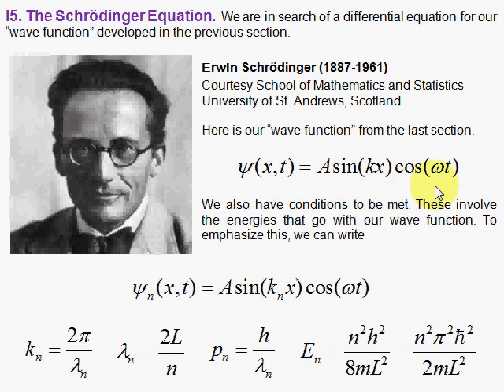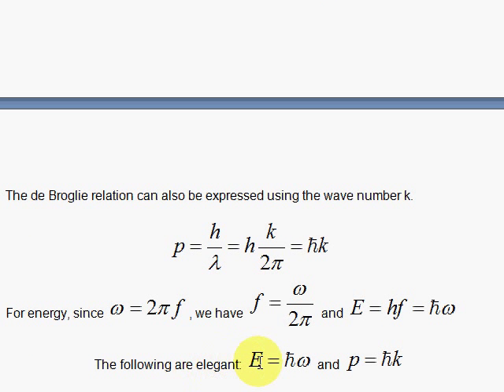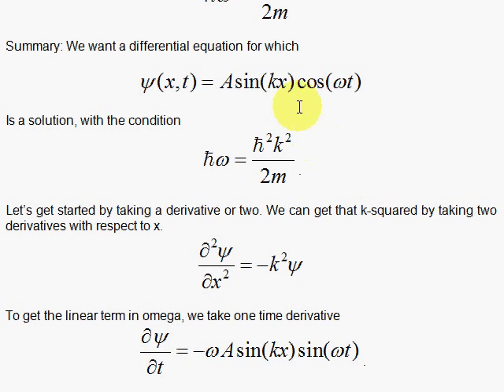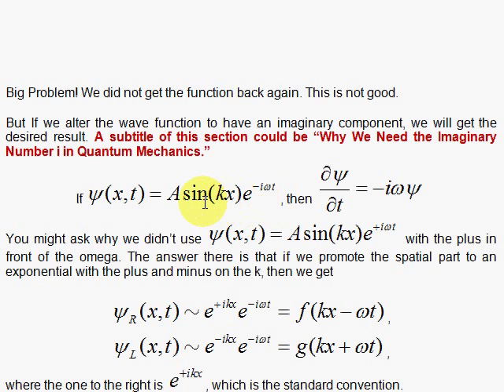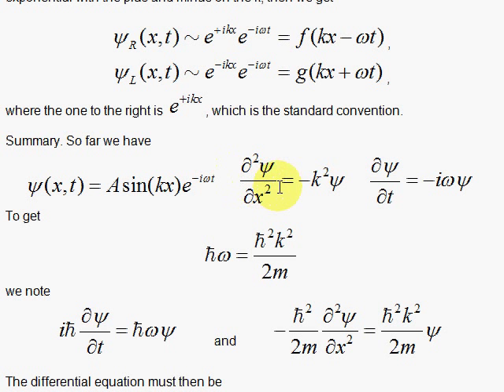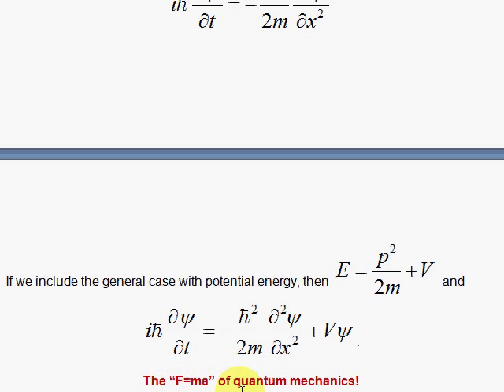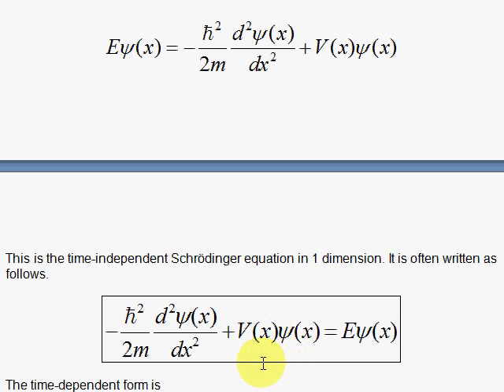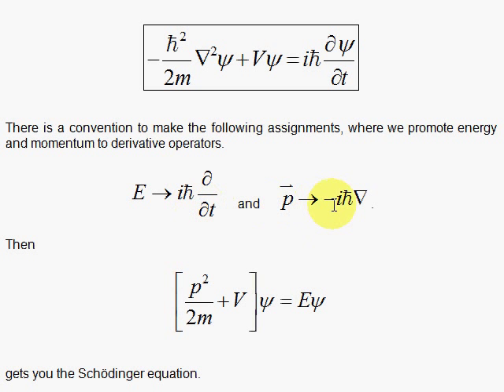I5. Derivation of the Schrödinger Equation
We "derive" the Schrödinger equation by searching for a differential equation to describe the discrete energy levels of a particle in a one-dimensional box. We enter the realm of quantum mechanics from the quantization of wavelengths of classical harmonics on a string..